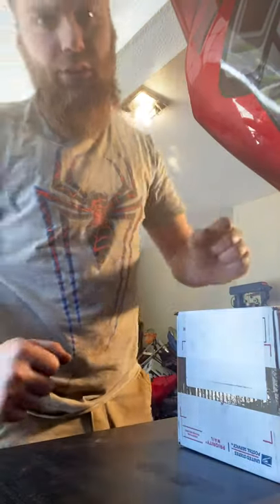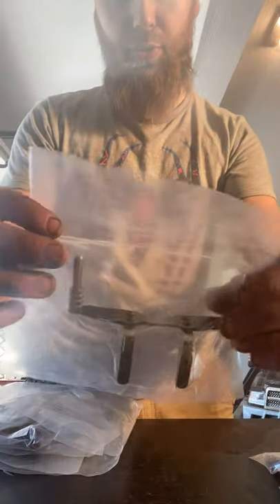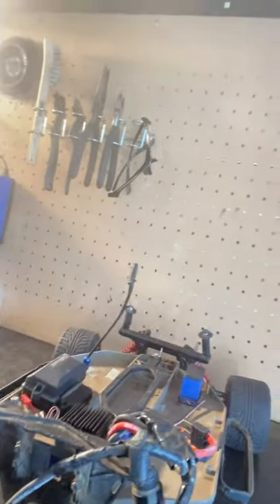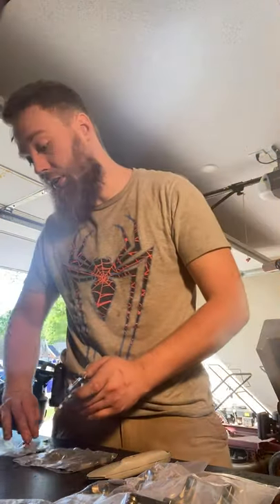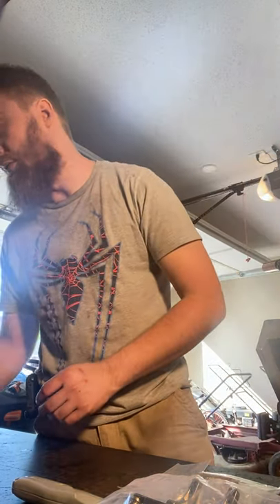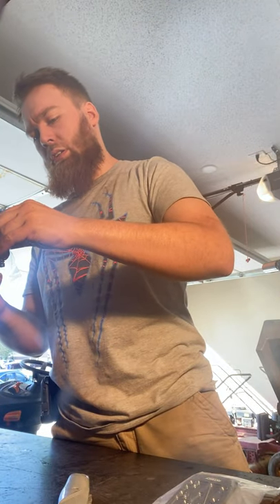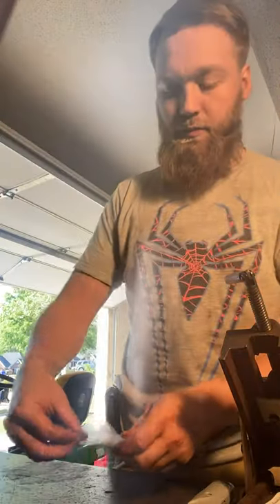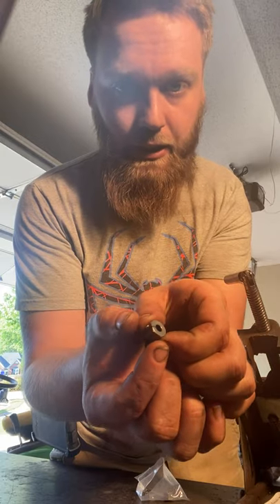Unboxing a full Integy Suspension Kit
Unboxing a full Integy Suspension Kit for my Traxxas Slash 2wd.